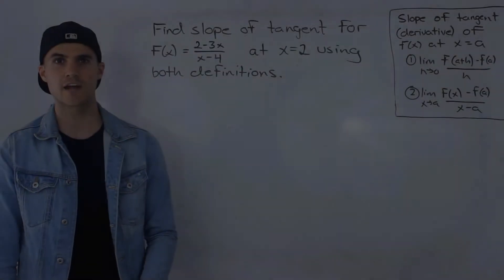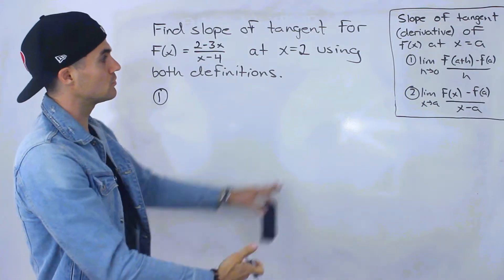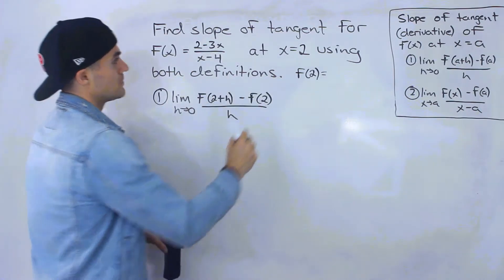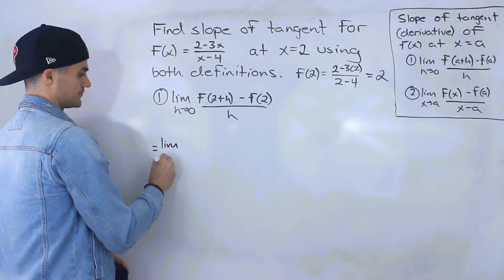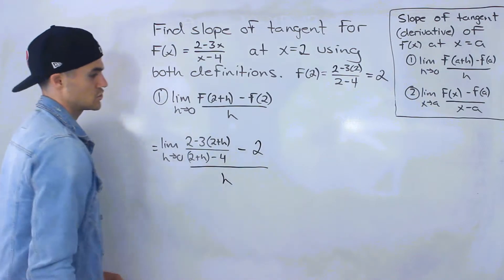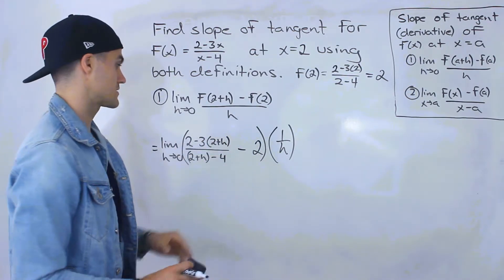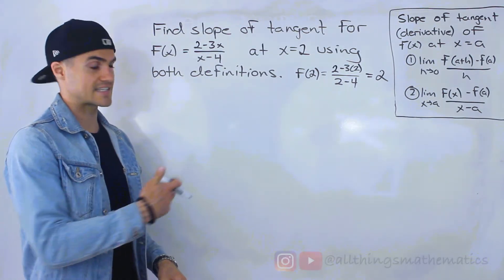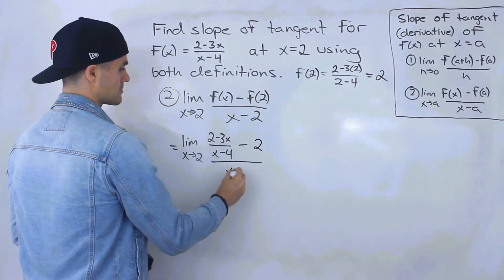MCV4U (Grade 12 Calculus & Vectors) - Find Slope of Tangent for Rational Function